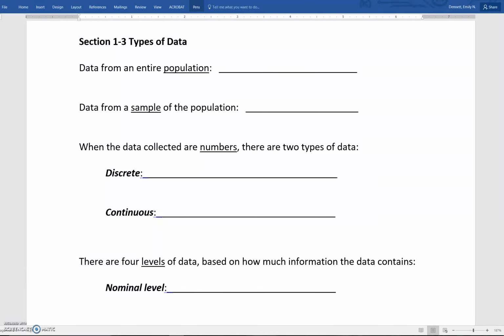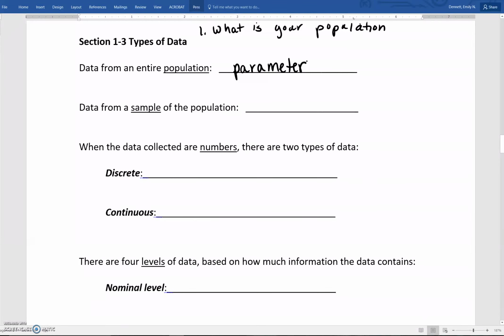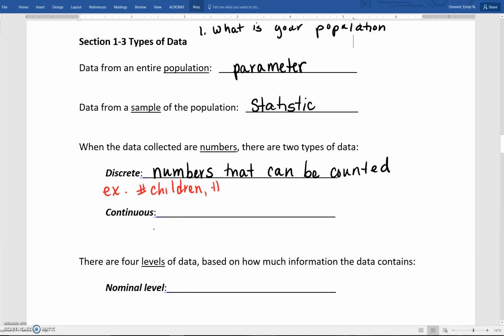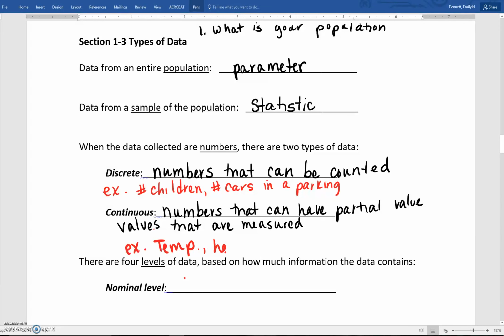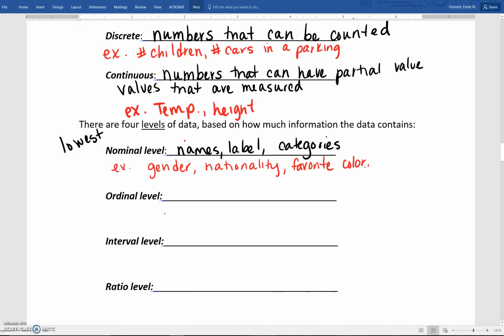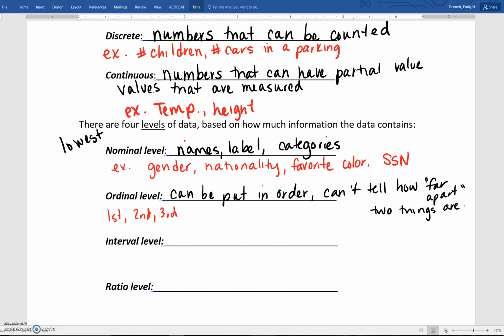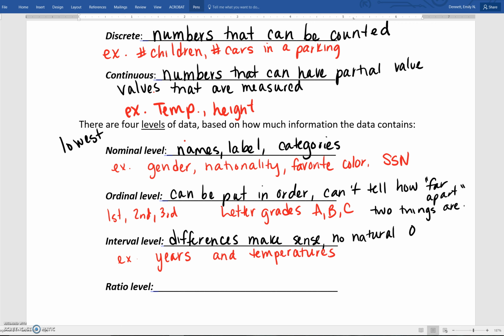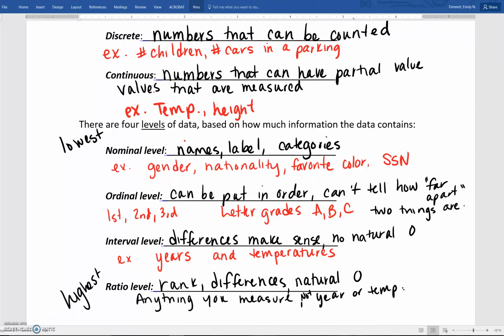types of data